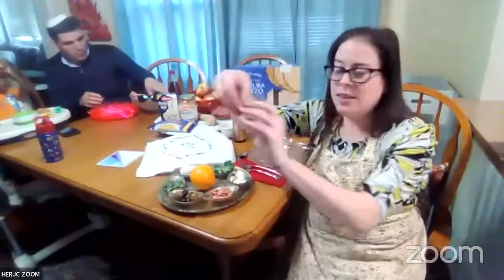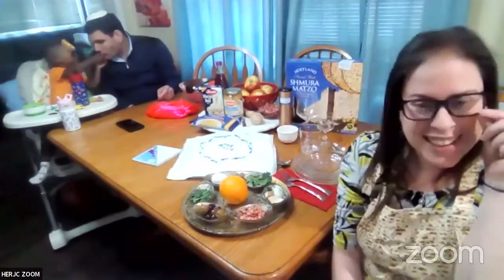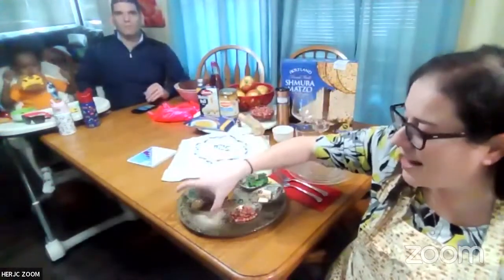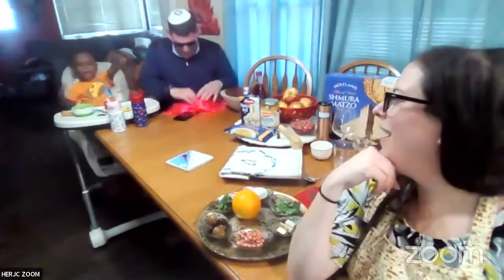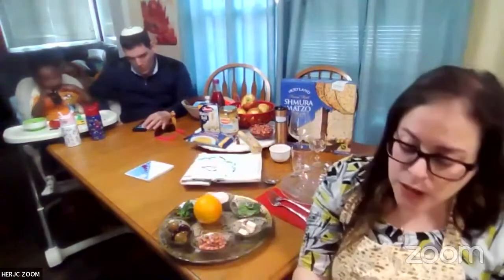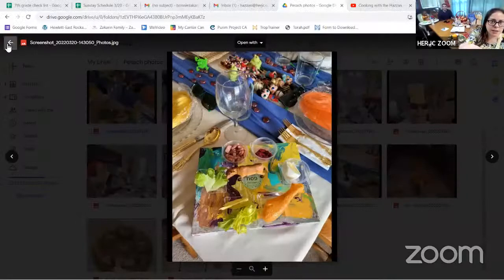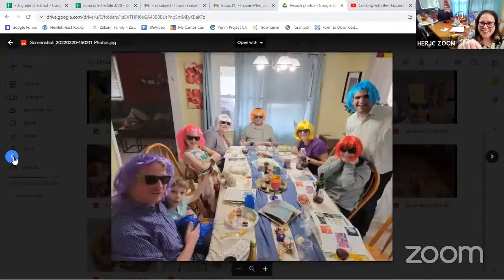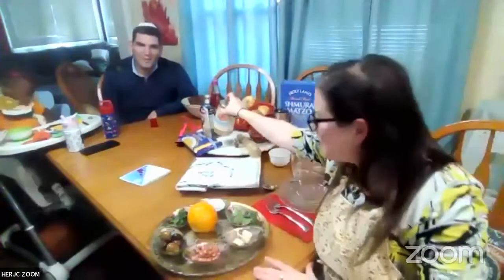Cooking with the Hazzan: Setting the Table